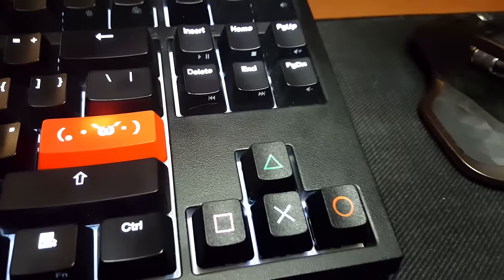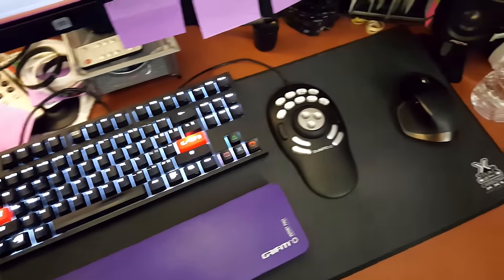OUR FAVORITE KEYBOARDS! // feat. SkiWithPete, Dookie, Tech Intake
A lot of us techies own a LOT of keyboards, but what are our favorites?